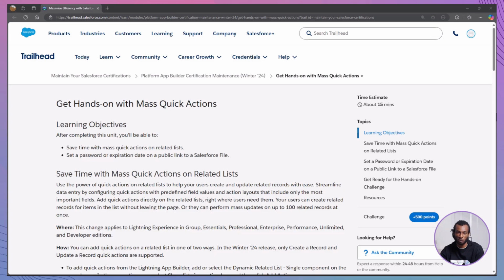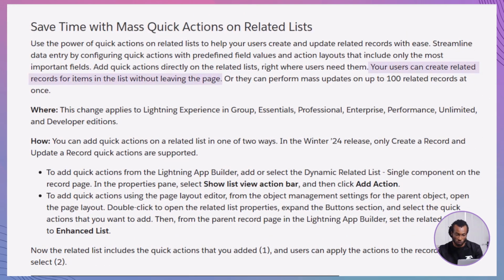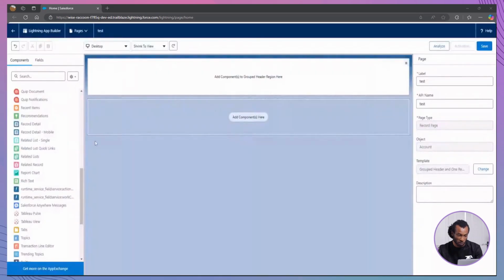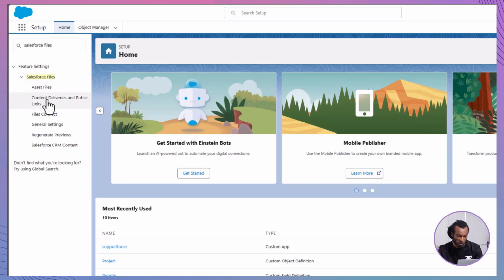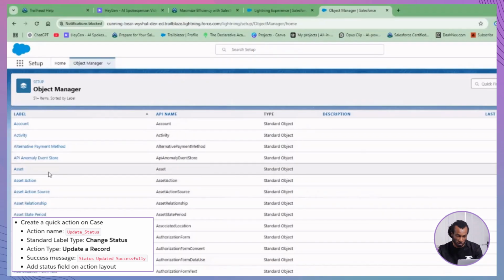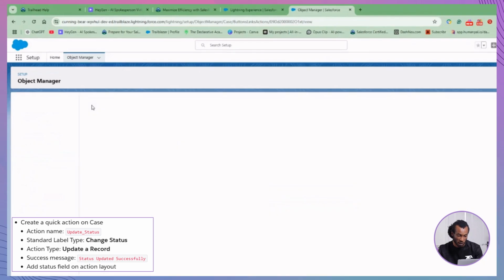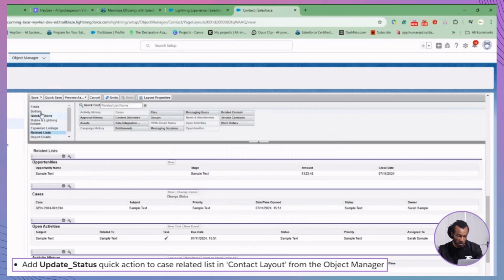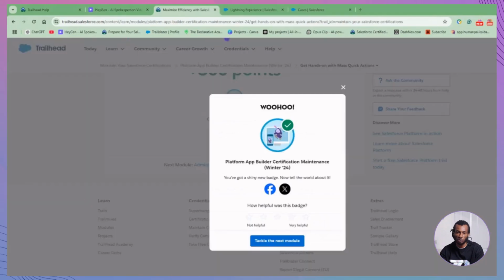Mass Quick Actions in Salesforce | Winter '24 Platform App Builder Maintenance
🆕 Stay up to date with the latest Salesforce features! In this video, we explore the Get Hands-On with Mass Quick Actions unit from the Platform App Builder Certification Maintenance (Winter '24) module on Salesforce Trailhead. Mastering mass quick actions is essential for maintaining your Platform App Builder certification and improving user productivity in your Salesforce org.

In this video, you’ll learn:

How to set up and configure mass quick actions in Salesforce.
Practical examples of using mass quick actions to streamline common tasks.
Tips for leveraging mass quick actions to enhance efficiency for end users.

0:00 - Introduction: Welcome to the Declarative Academy
0:32 - Overview: Winter '24 Maintenance Essentials
1:01 - What You'll Learn: Mass Quick Actions & File Security
1:38 - Mass Quick Actions on Related Lists
2:54 - Configuring Quick Actions in Lightning App Builder
3:46 - Using Page Layout Editor for Quick Actions
4:20 - Setting Up Mass Quick Actions: Step-by-Step Guide
4:50 - Creating a New Quick Action for Cases
5:14 - Configuring Your Quick Action Details
5:51 - Adding the Quick Action to Contact Layout
6:30 - Editing the Case Related List on Contact Layout
6:54 - Testing Your Mass Quick Action on Cases
7:16 - Step-by-Step Challenge Walkthrough
7:54 - Setting Passwords and Expiration Dates for Public File Links
8:30 - Configuring Security Options for File Links
9:22 - Final Steps: Testing and Verifying Your Work
9:45 - Wrapping Up: Complete Your Trailhead Challenge
10:08 - Conclusion:

Keep your Salesforce skills sharp and your certification current with this hands-on guide.